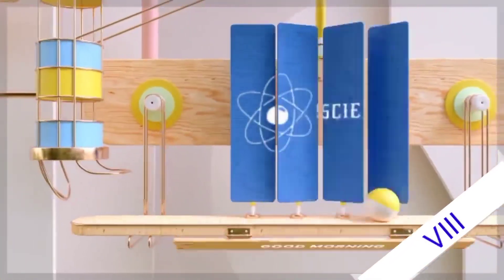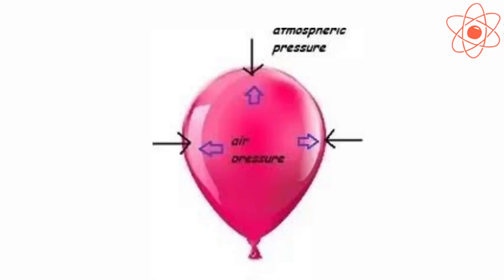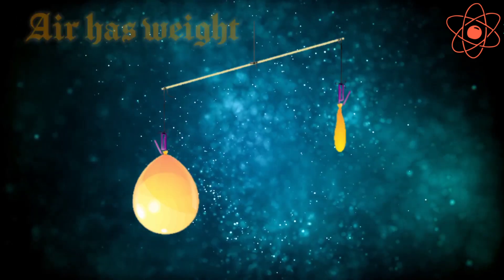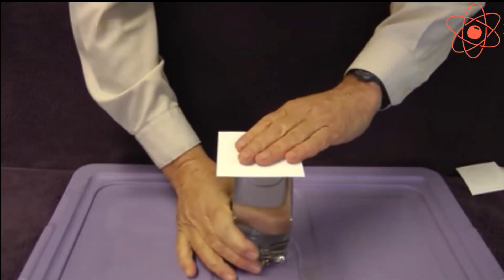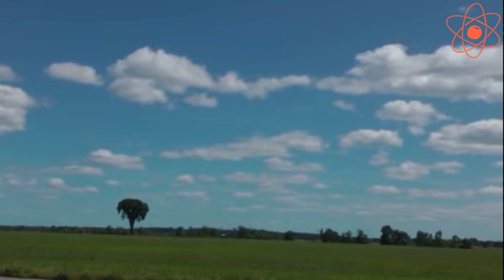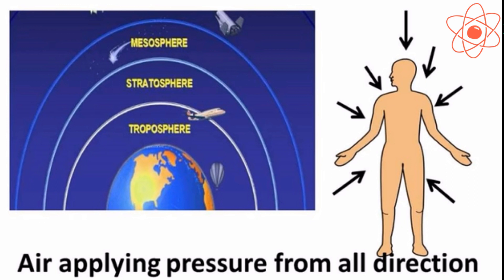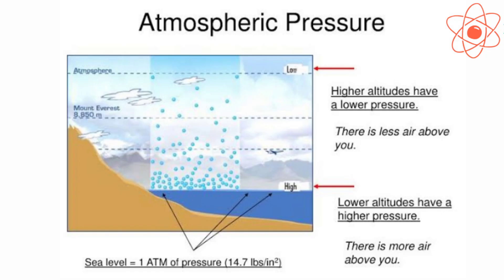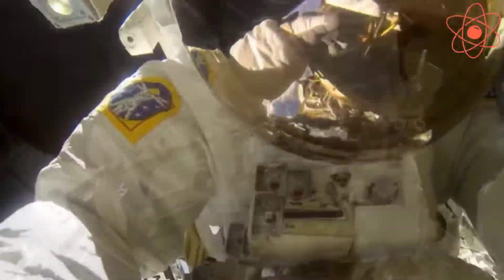Force and Pressure || Atmospheric pressure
This video is about atmospheric pressure. Activity based on atmospheric pressure.